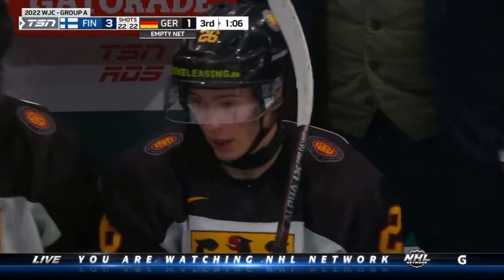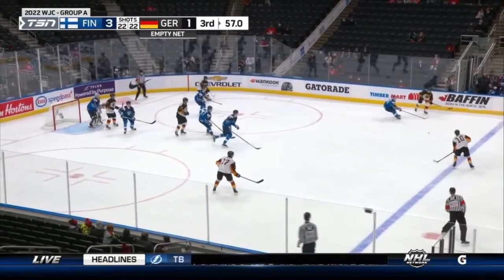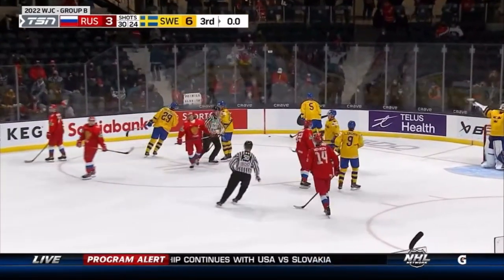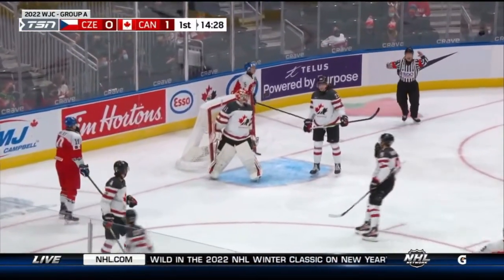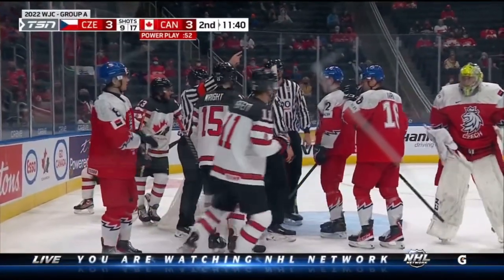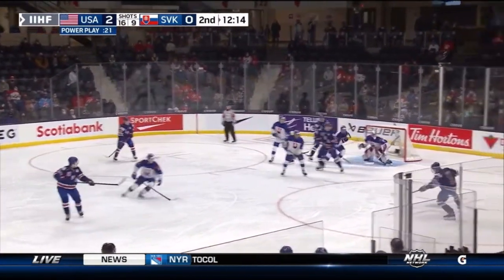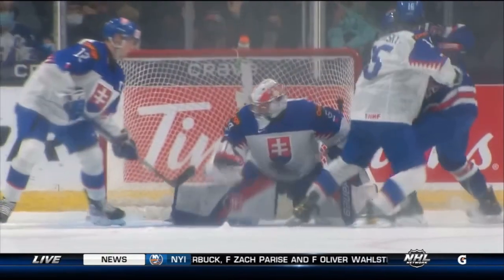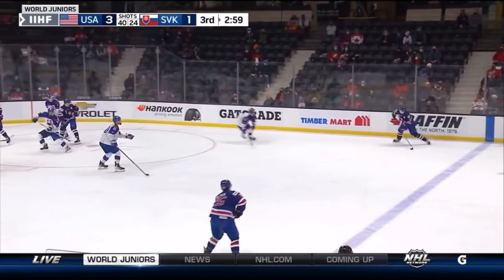Goalie Highlights Day 1 | WJC 2022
world juniors championship